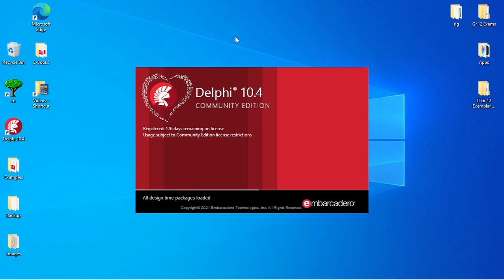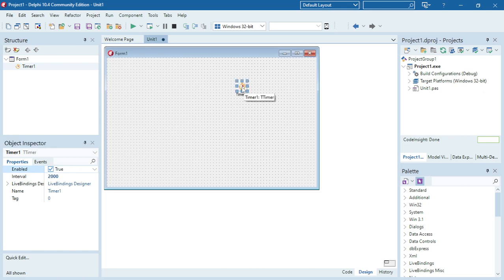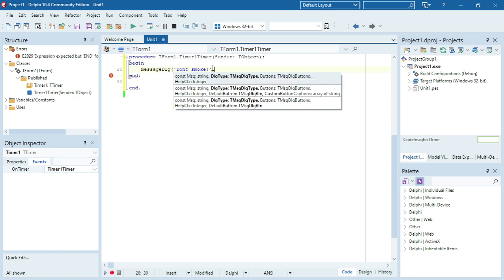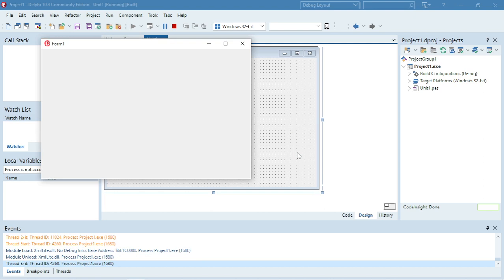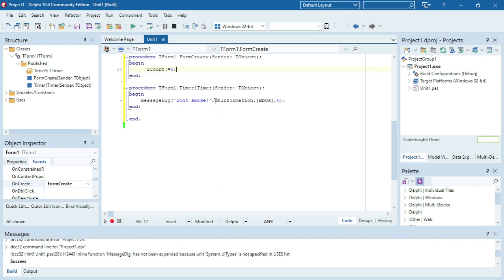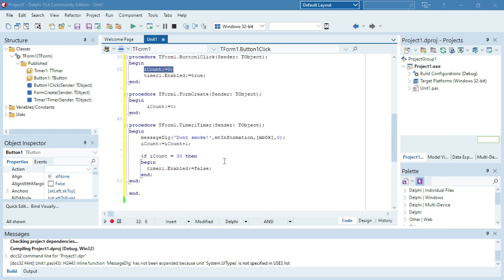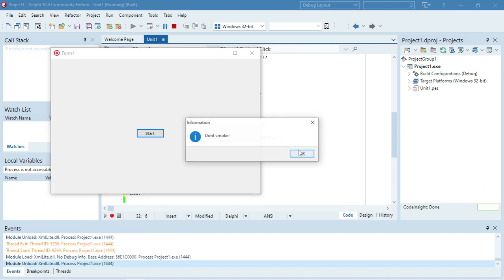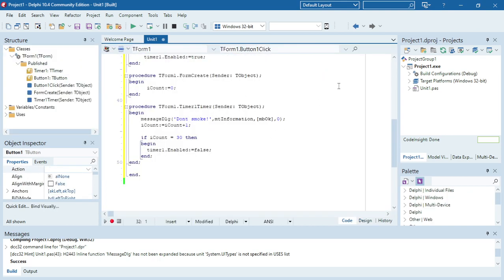Delphi - Timer with MessageDlg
Display a Message every 2 seconds using a Timer

PAT
Information technology
Delphi programming
Delphi Coding
Grade 10
Grade 11
Grade 12
Practical assessment task
Delphi tutorials
Delphi Tips
Delphi Tricks
Learn Delphi
Delphi walkthroughs